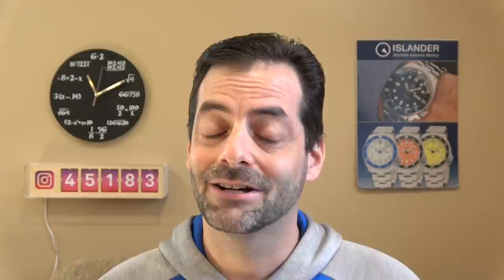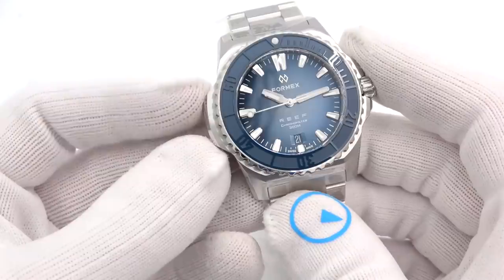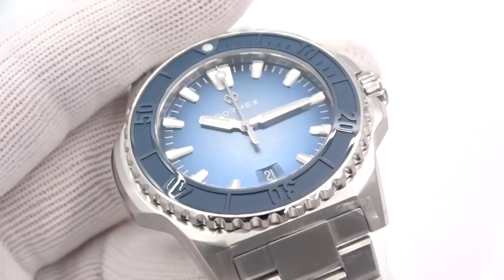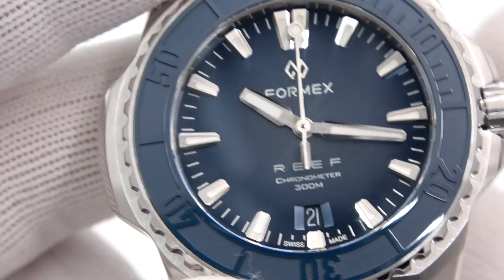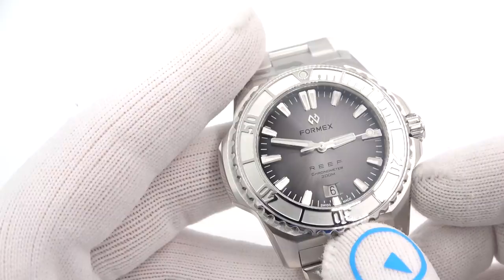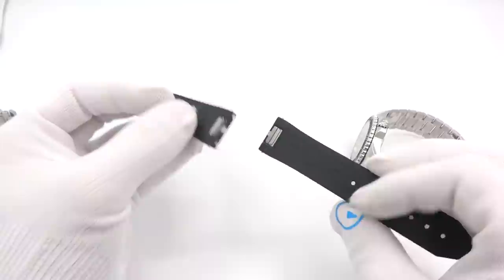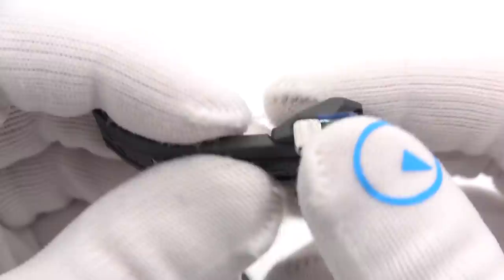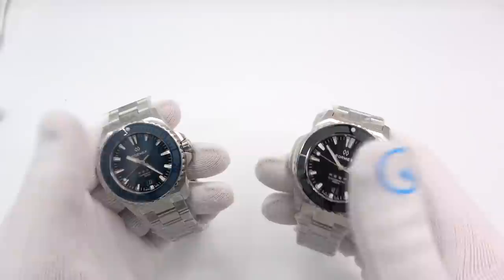Swiss Chronometer Diver under 2K - the Formex Reef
The Formex Reef is the latest release from Formex, and their first foray into the dive watch market. They have designed the case from the ground up, with amazing features that make it both a true diver, and also just an amazing wrist companion.

Sapphire crystal, COSC chronometer, 300M water resistance, ingenious bracelet design. ..  the list goes on!